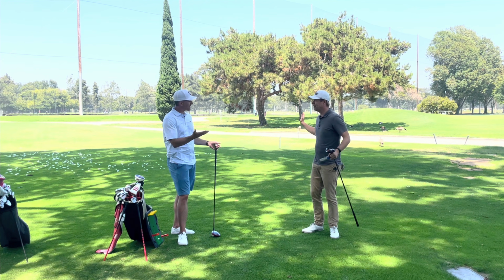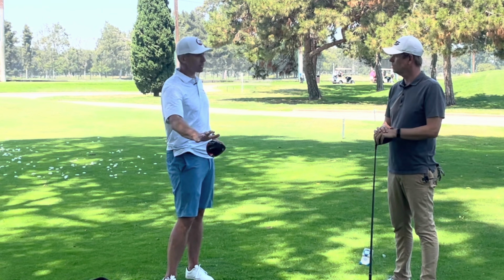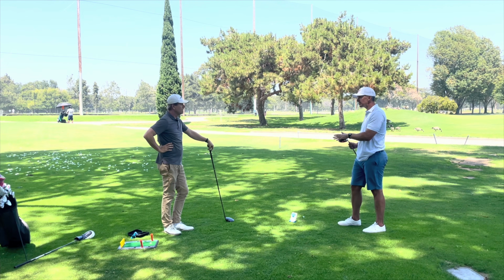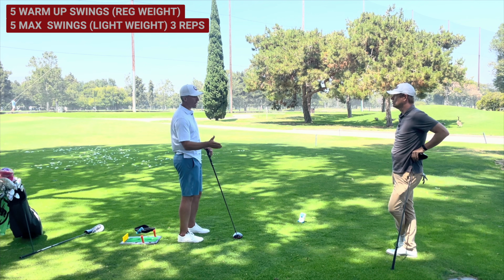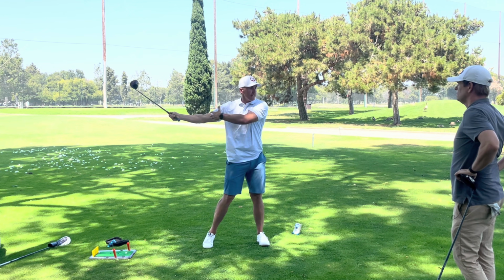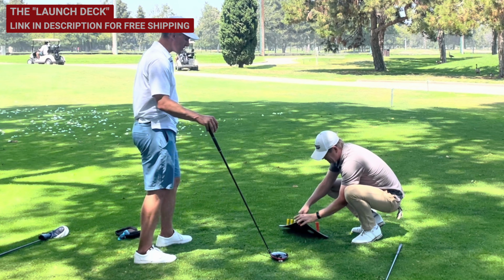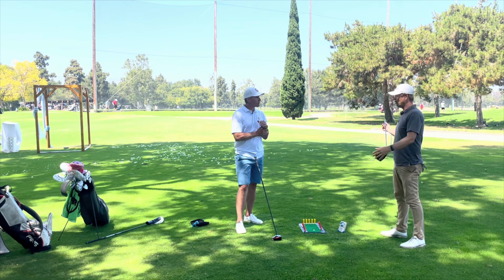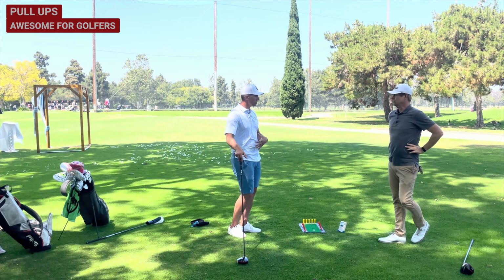MORE SPEED ⚡️🏌️💨 GUARANTEED IF you FOLLOW THIS PLAN w Drew Cooper Speed Expert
Drew and I love the Launch Deck, Hank Haney hit a home run with this. Every golfer should have it because it WORKS and is really versatile. here is special link for a discount I arranged

13ioUQbFAPeFg48Cua2CvyJ8wkJPE1eeiZ